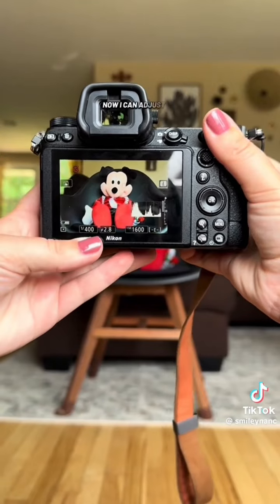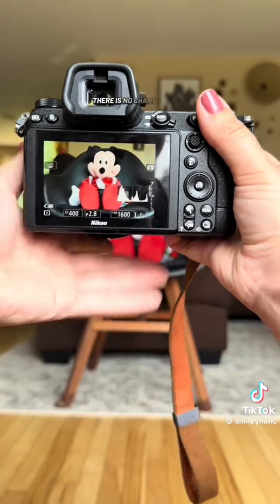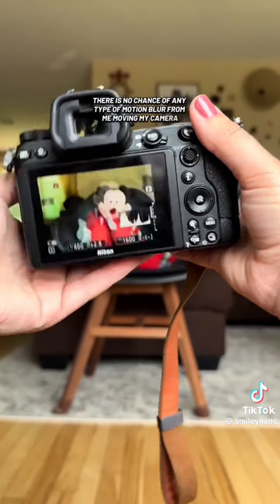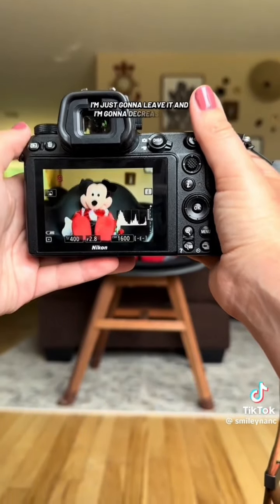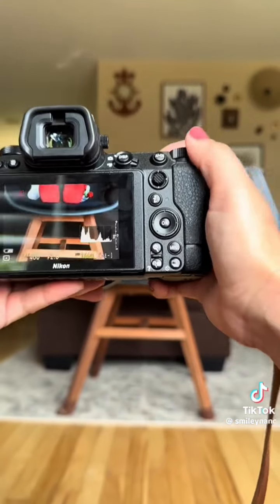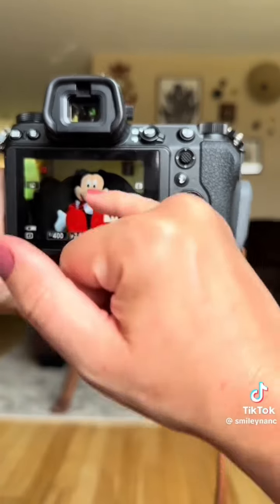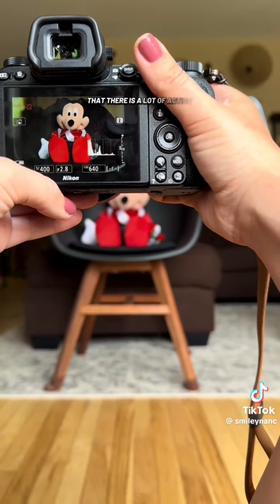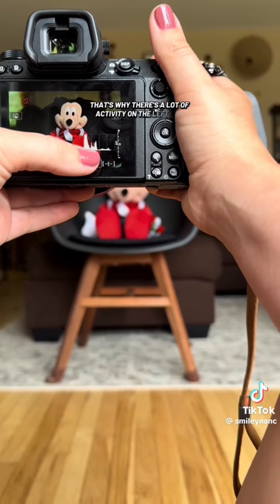26 August 2025